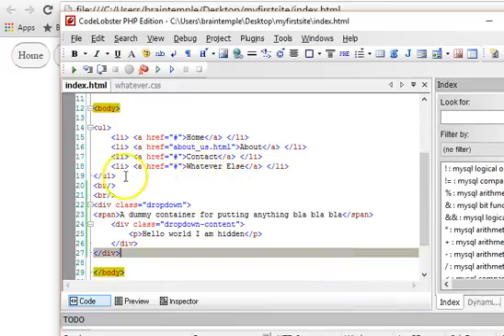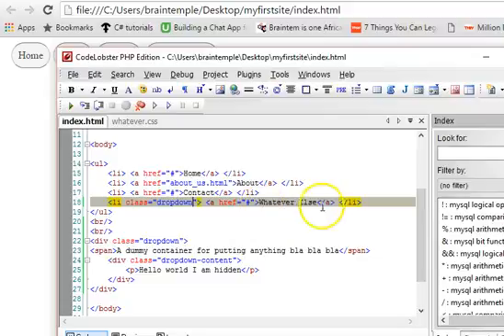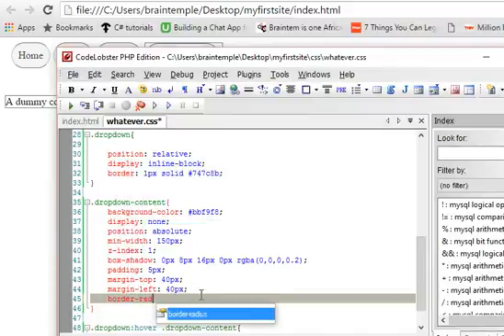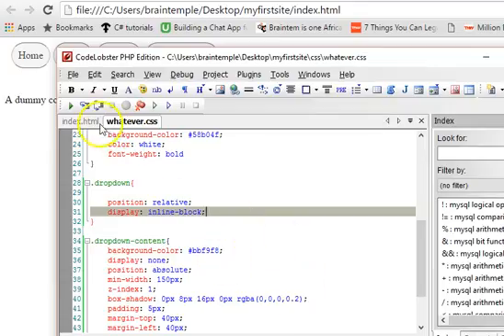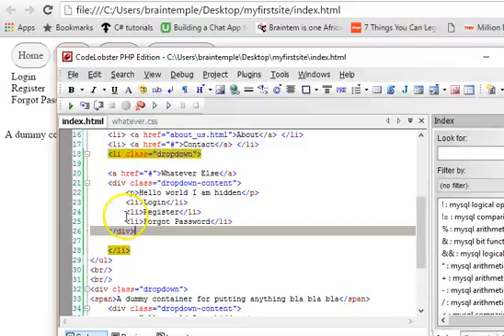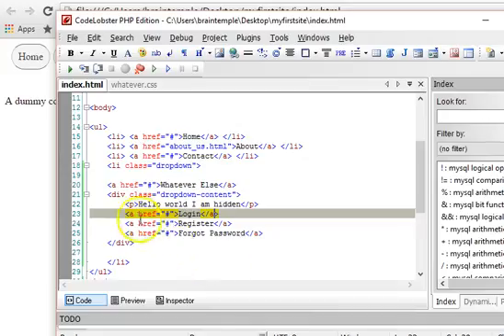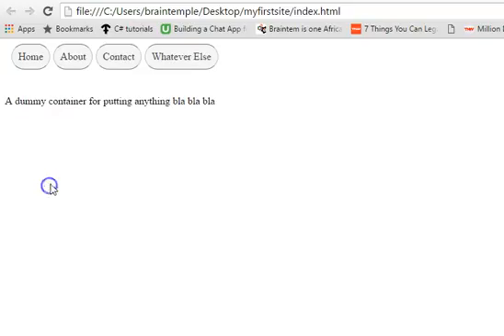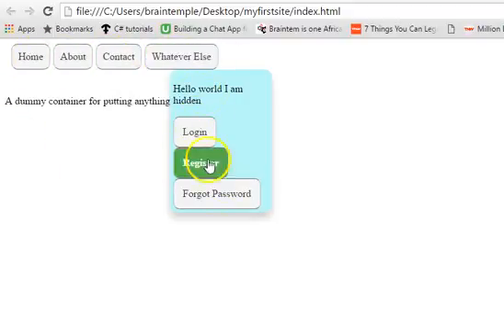CSS Tutorial For Beginners Full 8 Dropdown menu tutorial in css and html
How to build a drop down menu with HTML and CSS that's what this CSS tutorial video teaches. This tutorial works for CSS3 and Html5 too. It works for css and html, internal css and external css.